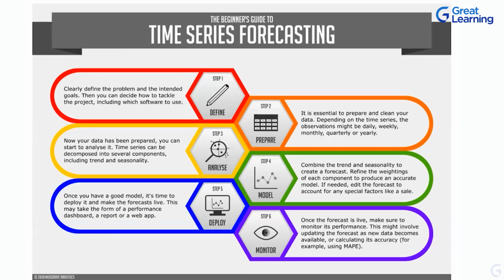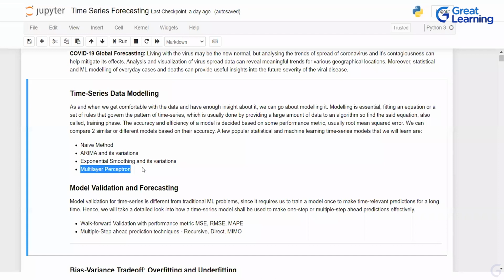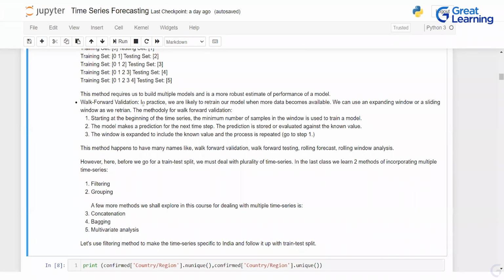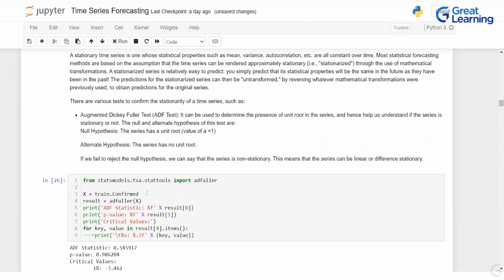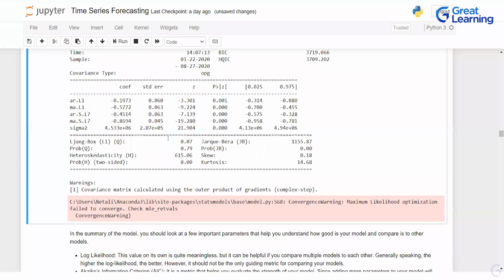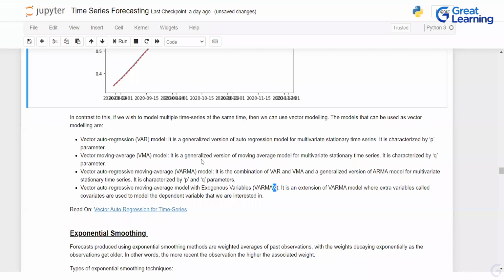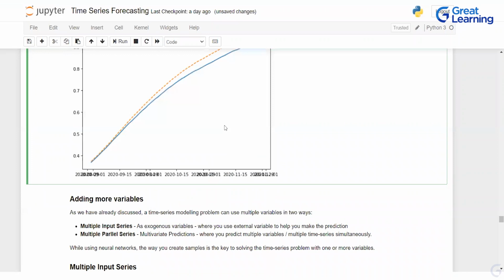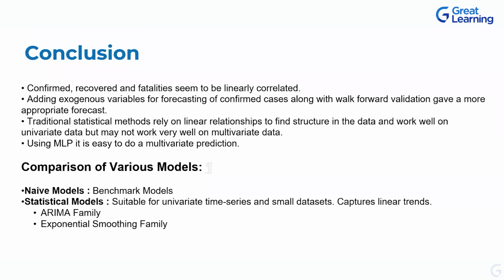Multivariate Time Series on COVID 19 | Time Series Forecasting | Great Learning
Time series forecasting is the process of analyzing time series data using statistics and modeling to make predictions and inform strategic decision-making. Industries from energy and retail to transportation and finance today rely on time series forecasting for projecting product demand, resource allocation, financial performance, predictive maintenance, and countless other applications. Despite the potential of time series forecasting to transform business models and improve bottom lines, many companies have yet to adopt its technologies and reap the benefits. Time series forecasting is a technique for predicting future events by analyzing past trends, based on the assumption that future trends will hold similar to historical trends. In this course, we’ll learn about multivariate time series forecasting for the covid-19 1st wave.

0:00:00- Introduction
0:00:50- Time Series Forecasting
0:07:25- Case Study - Multivariate Time Series Forecasting for Covid-19 1st Wave
1:02:37- Conclusion

Looking for a career upgrade & a better salary? We can help, Choose from our no 1 ranked top programmes. 25k+ career transitions with 400 + top corporate companies. Exclusive for working professionals

Get your free certificate of completion for the Multivariate Time Series on COVID Data course, Register Now

Visit Great Learning Academy, to get access to 300+ free courses with 1000+ hours of content on Data Science, Data Analytics, Artificial Intelligence, Big Data, Cloud, Management, Cybersecurity, Software Development and many more. These are supplemented with free projects, assignments, datasets, quizzes. You can earn a certificate of completion at the end of the course for free.